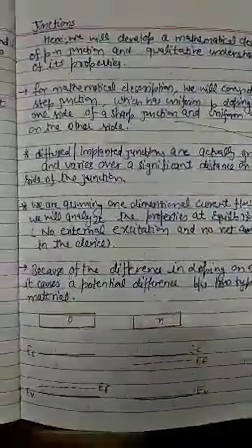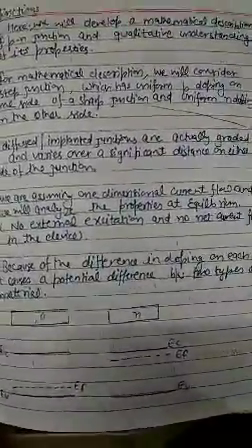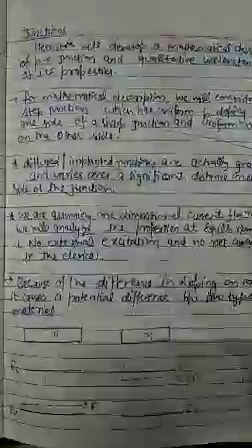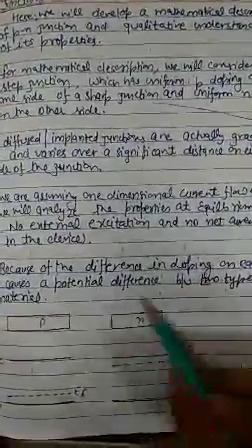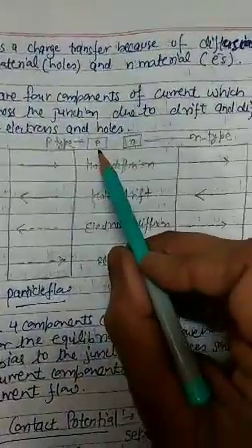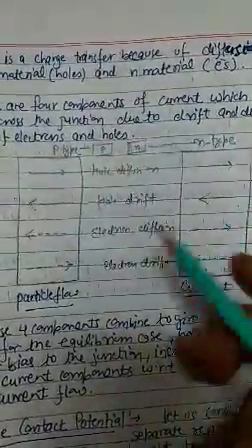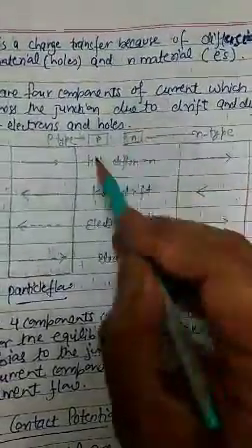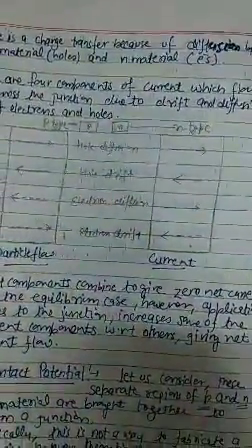Junctions Lecture-19 (Nano Electronics) By Mr. Vibhu Goyal